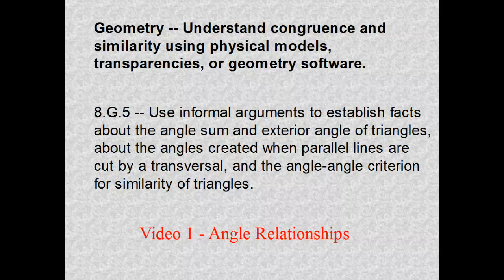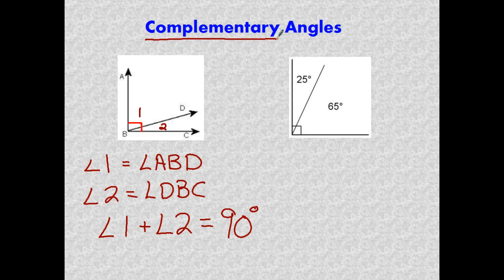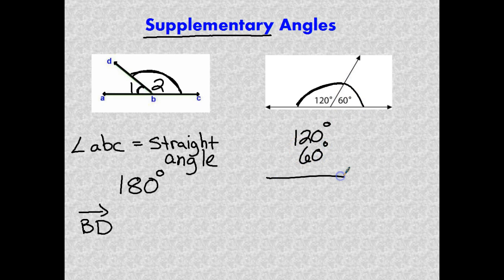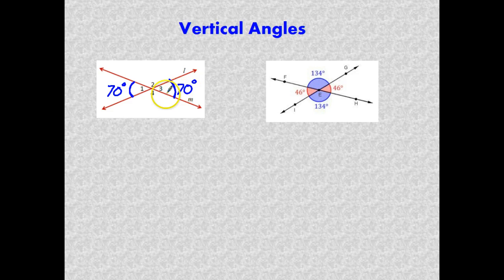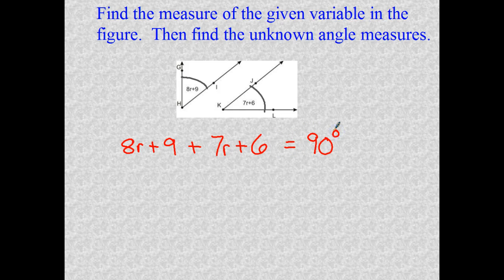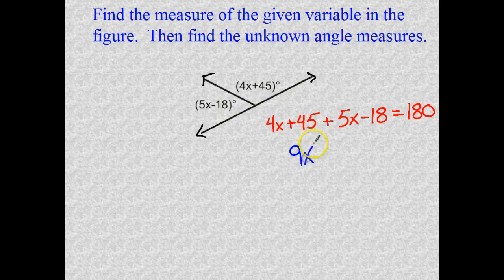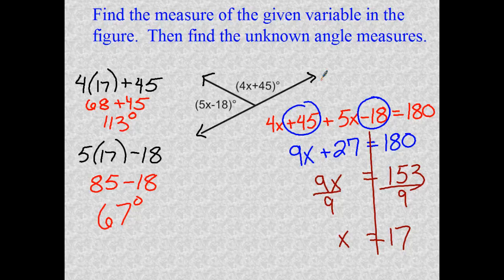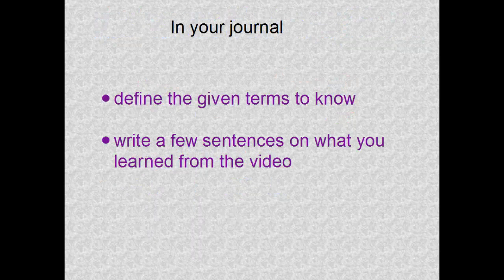CCSS 8.G.5 - video 1 - Angle Relationships